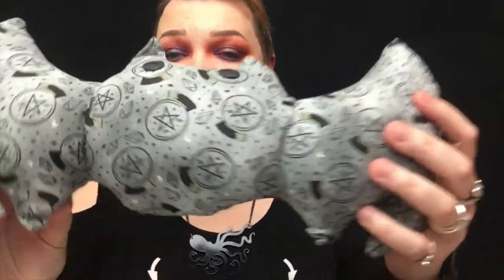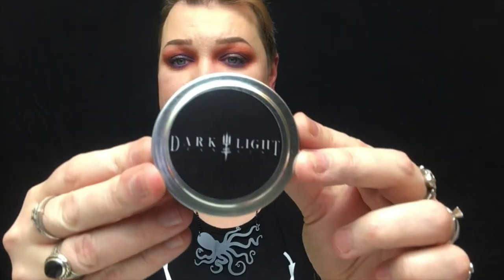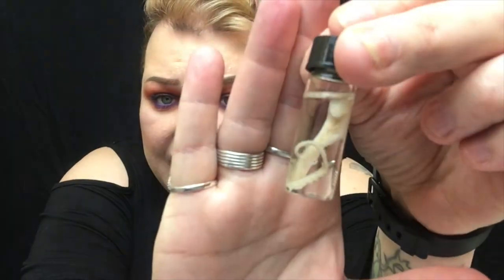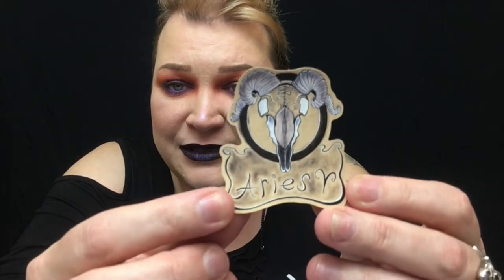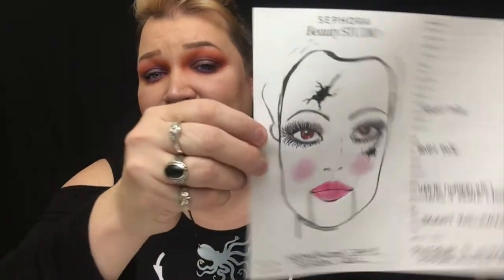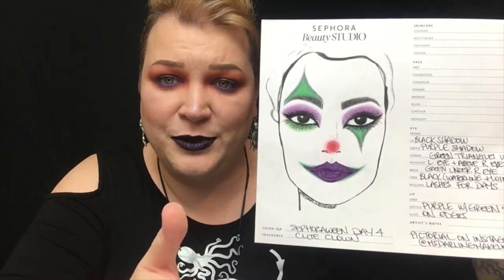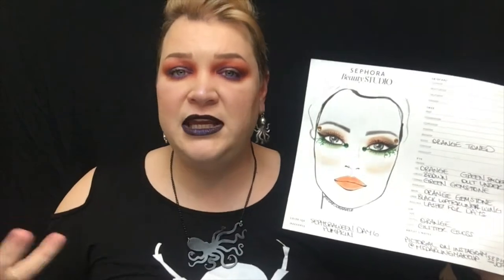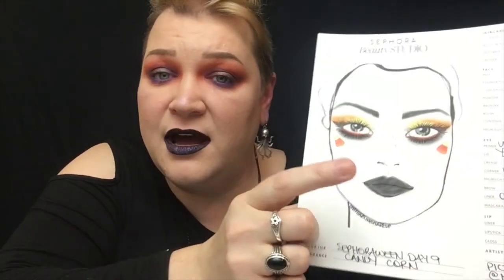WDW #70 | Oddities & Curiousities Expo!